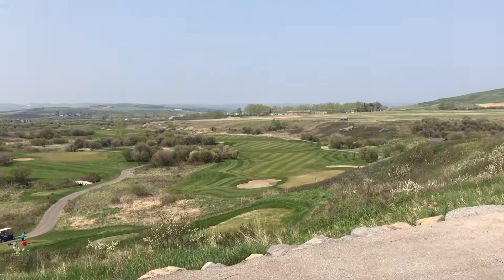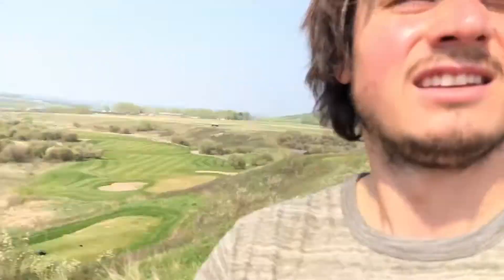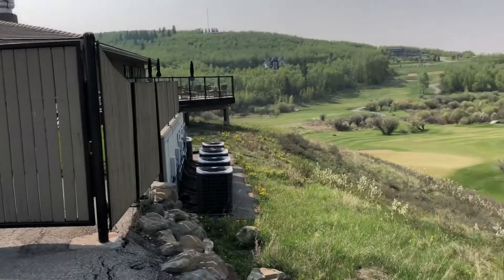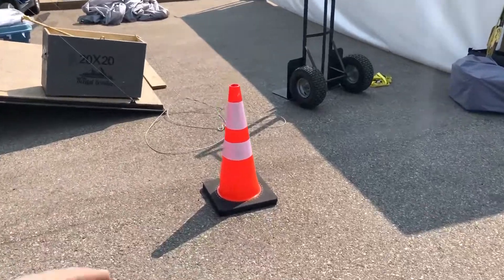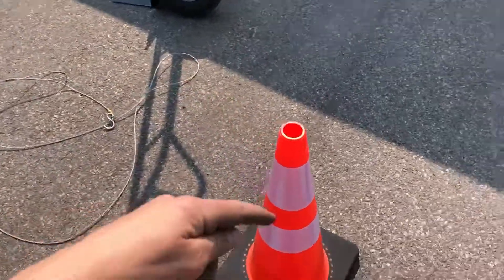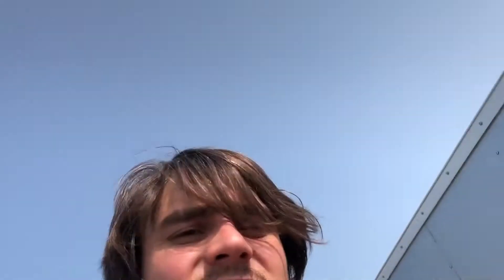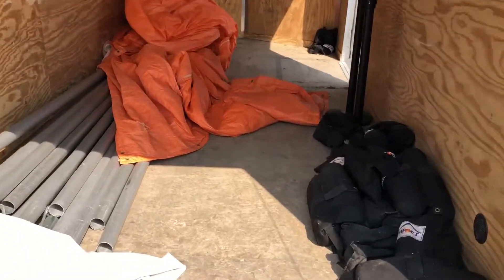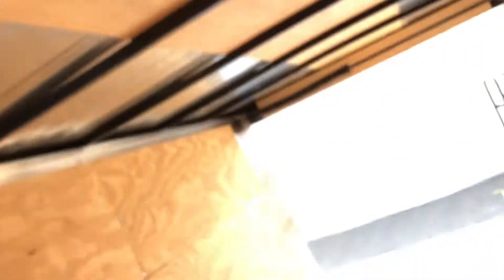Our 20x40 Marquee High Peak Tent At Golf Course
Setting up 20x40 marquee high peak tent at golf course
Like my videos? You can help my business succeed - all support is vastly appreciated!

Use these links if you need any of these products and it really helps me out!

For Rentals:
Outdoor String Lights
Back Drop Stands

For Office:
Security Camera
Outdoor Security Camera